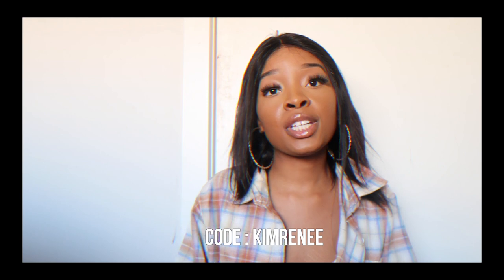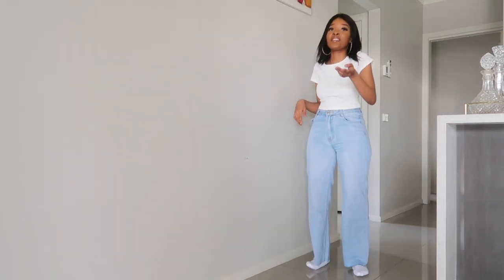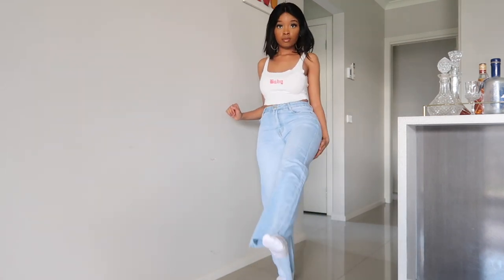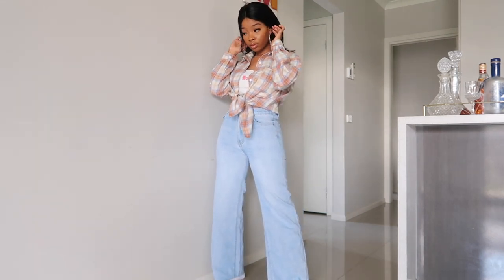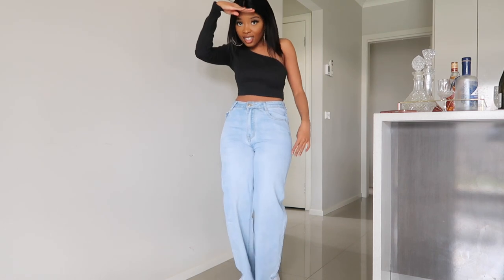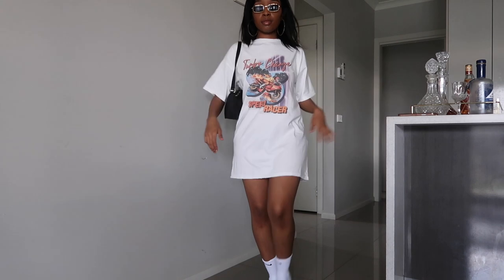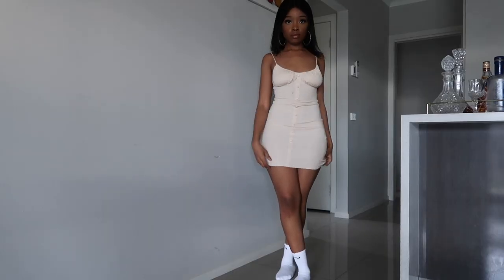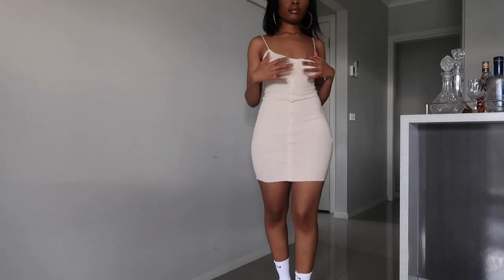HUGE PRINCESS POLLY TRY ON HAUL *the cutest pieces ever*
Super excited to show you guys these outfits from Princess Polly.

FAQ :

I am from MELBOURNE, AUSTRALIA

- Ethnicity
I’m Zimbabwean